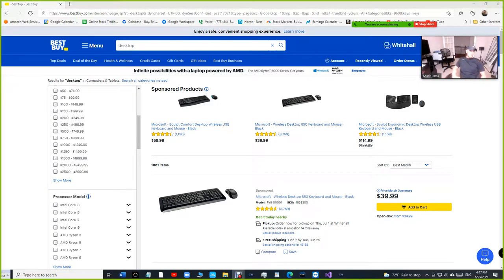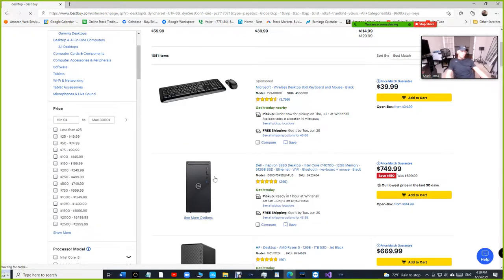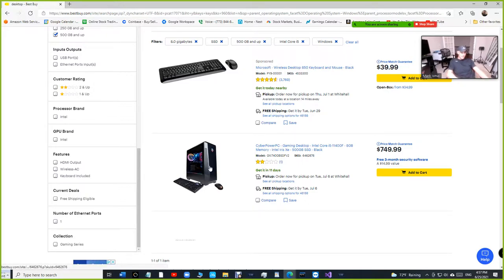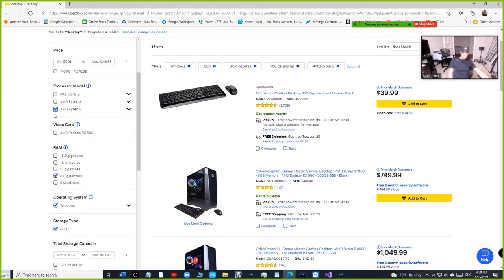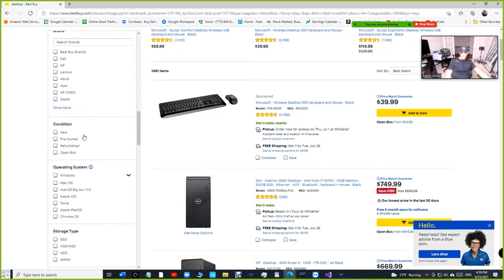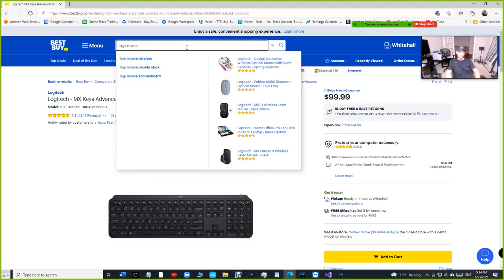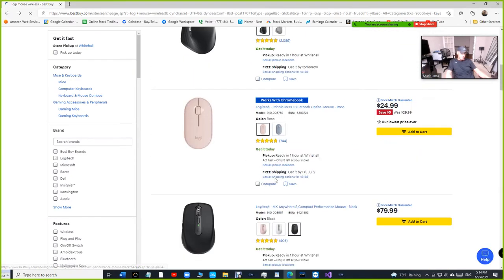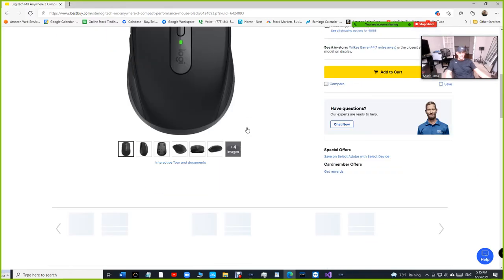Which Computer should you buy to run VIP?